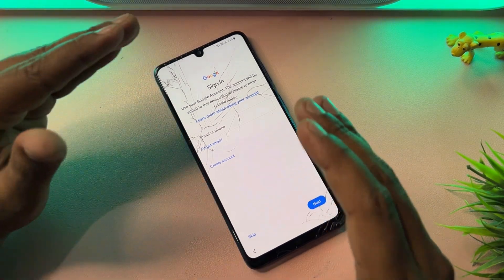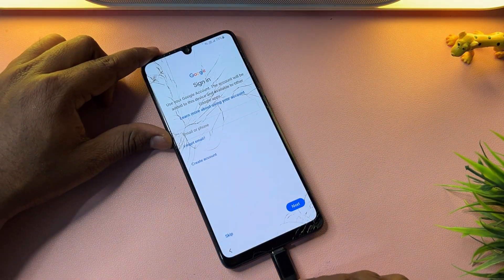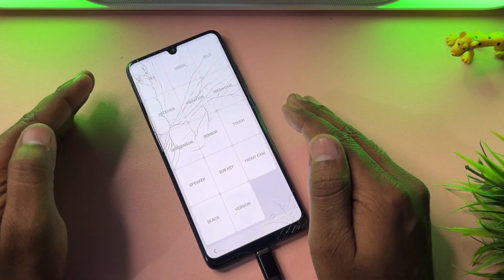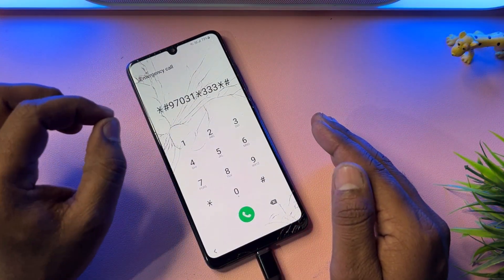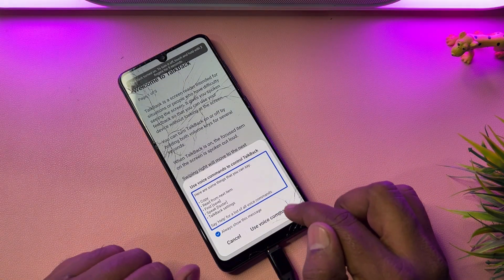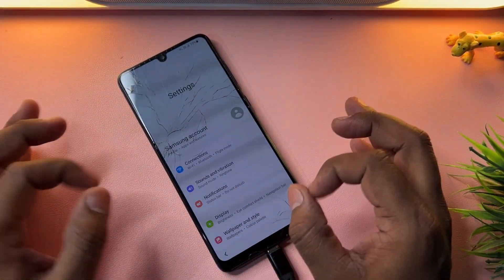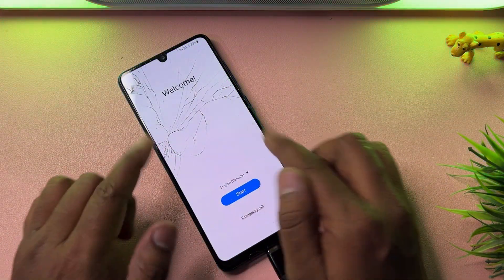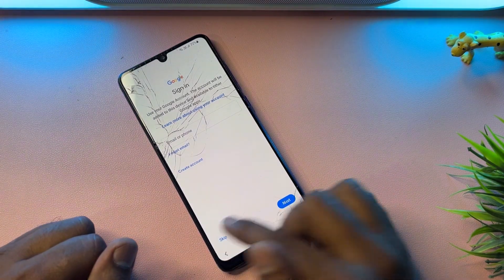Samsung Galaxy Frp Bypass 2025 🔥 Android 11-12-13-14 Latest Security Frp Lock Unlock | Frp Removal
Related Searches🔎 : 👇

samsung android 14 frp bypass talk-back not open
how to bypass samsung galaxy phone
samsung a32 frp bypass 2025
samsung a05 frp bypass 2025 update
samsung a12 frp lock unlock
samsung a24 frp bypass without pc
google account bypass all samsung
google account unlock samsung a51
samsung a45 frp removal
amsung frp bypass android 14